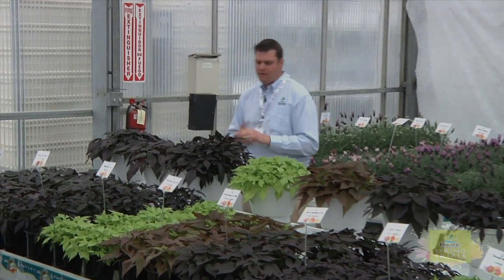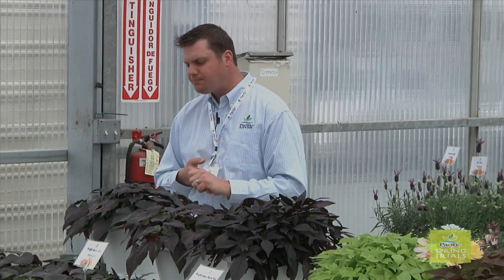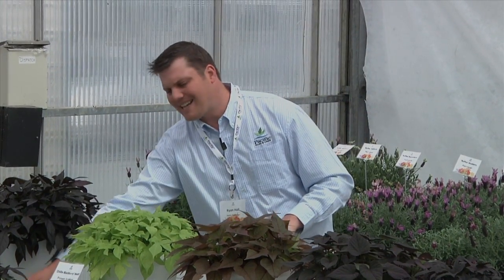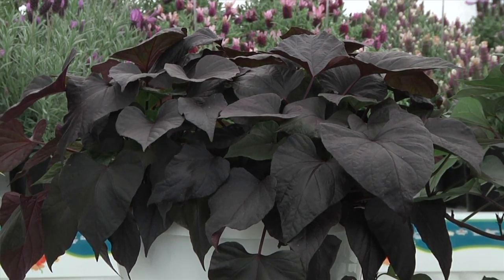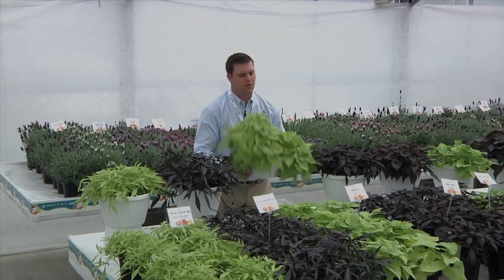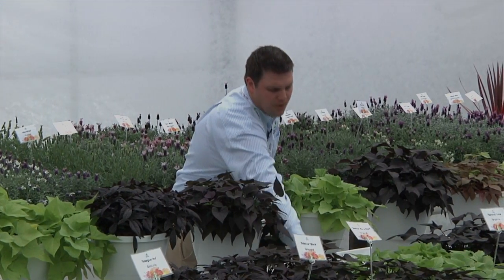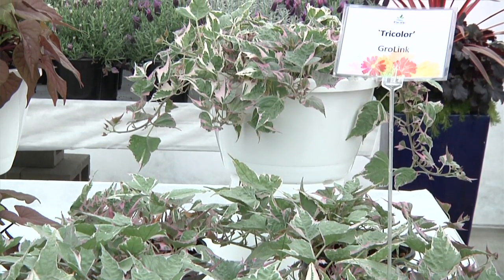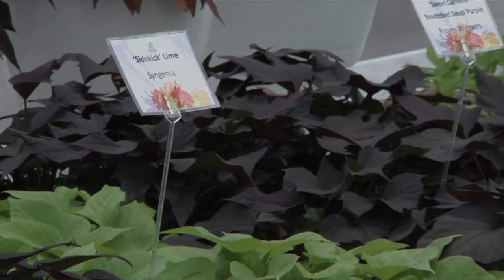2010 Pacific Plug and Liner Spring Trials Demonstration Video part 1